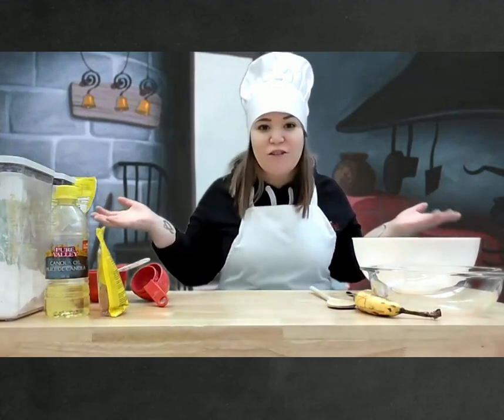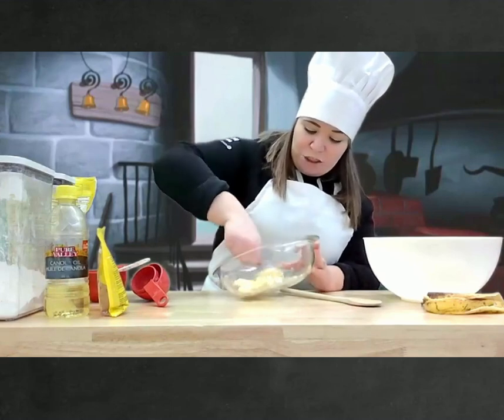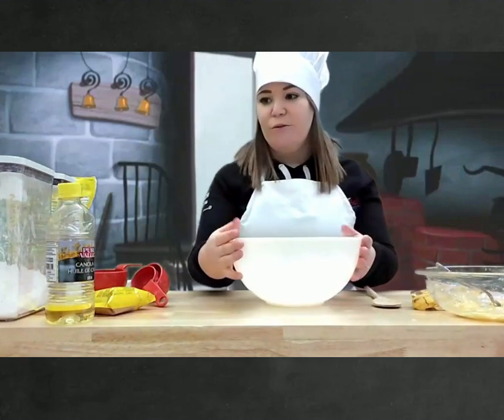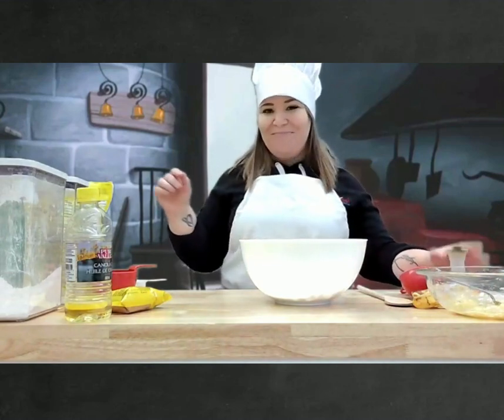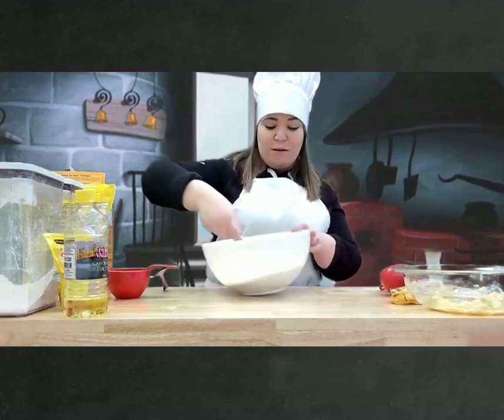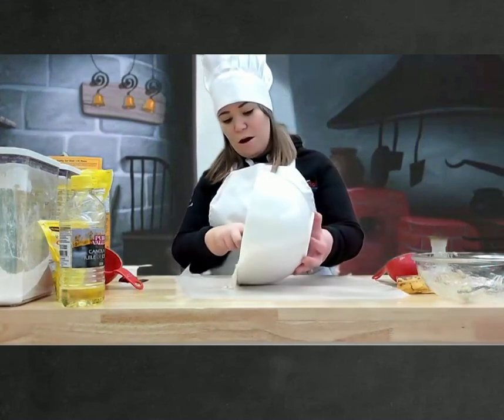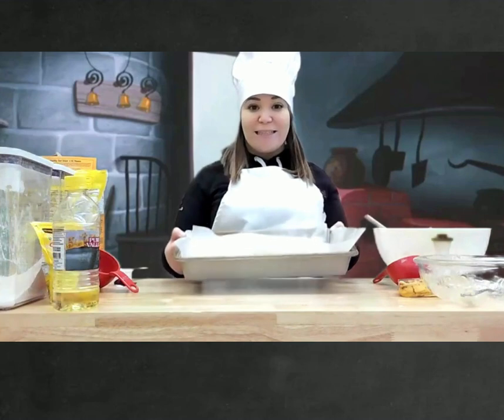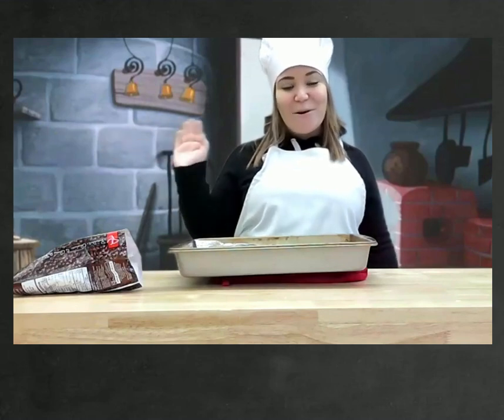Recette: Barres granola avec bananes et pépites de chocolat